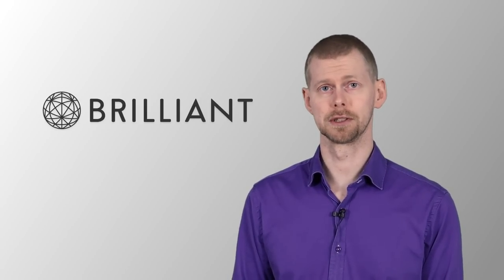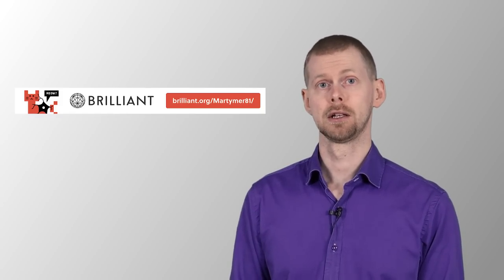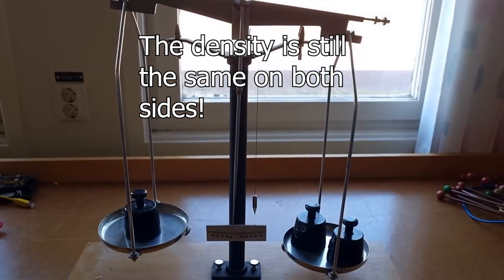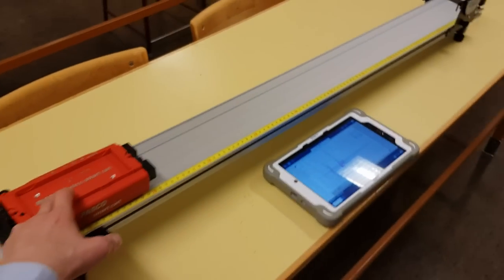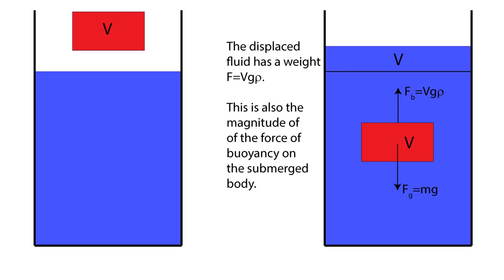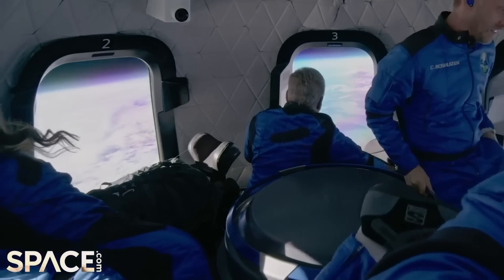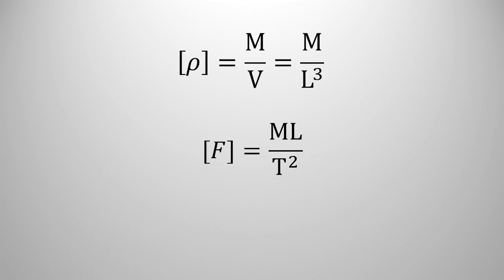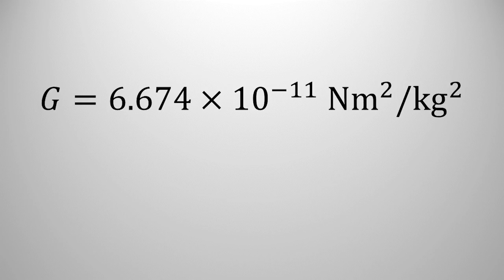Gravity and Density | FLERFPRATT 7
Flat earthers claim that gravity doesn't exist, and that things fall because of density. Of course, in reality, density (or density differential) alone won't make anything fall. In this video, I go over some of the problems with their idea of how physics works, and how it conflicts with easily verifiable empirical facts.